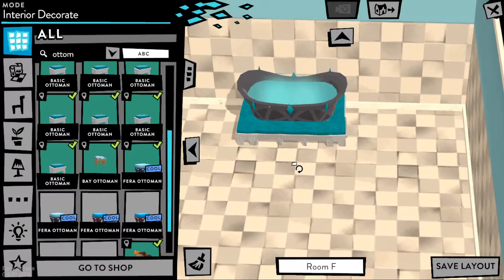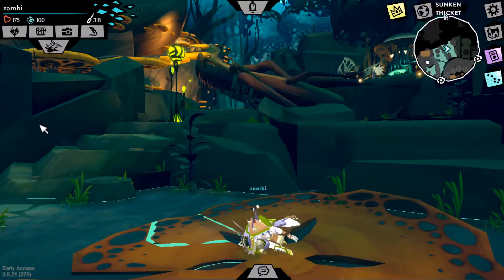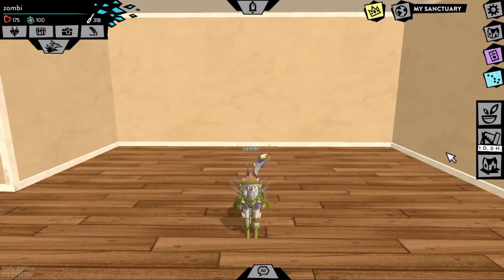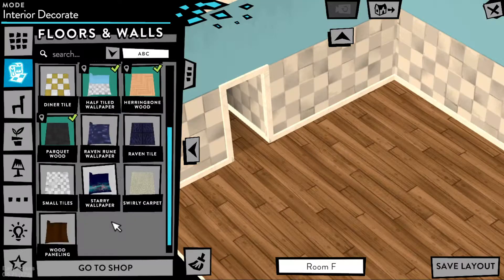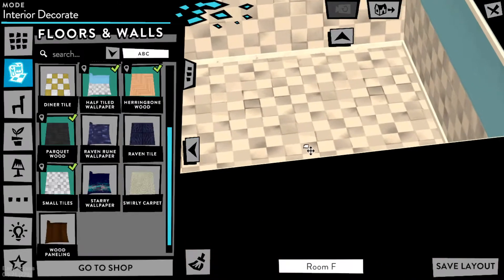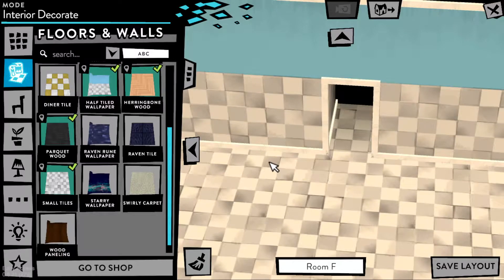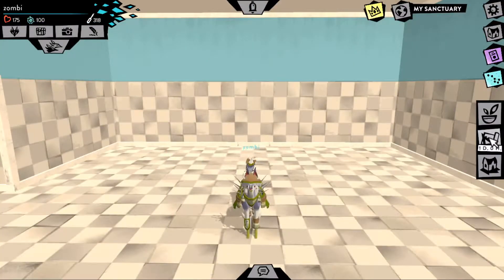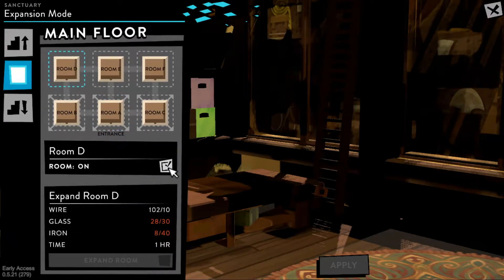Sanctuary Decorating: Bathroom || Fer.al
Taking the time to decorate my sanctuary and we're starting with the bathroom!

▼ Helpful Fer.al Links ▼

▼ Music Used ▼

Intro: 'Without Limits' by Ross Bugden
Video Music: 'Still' and 'Skies' by Ross Bugden

Check out his channel and other wonderful music made by Ross!